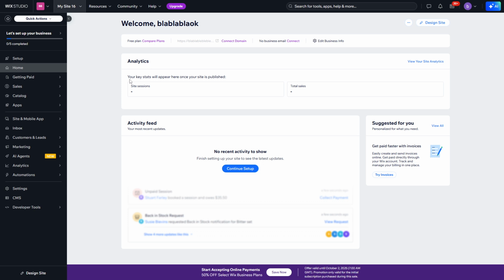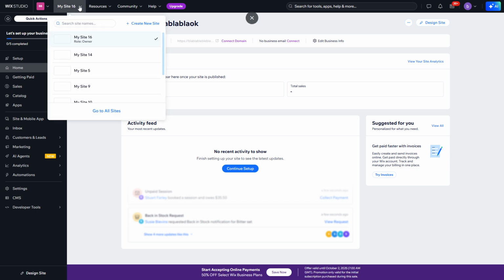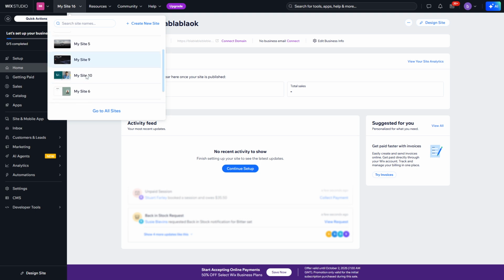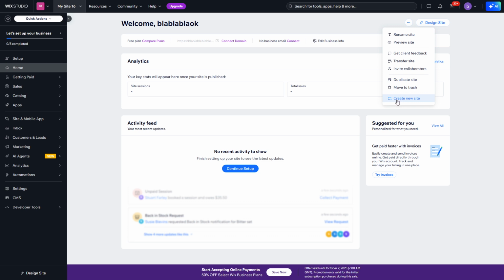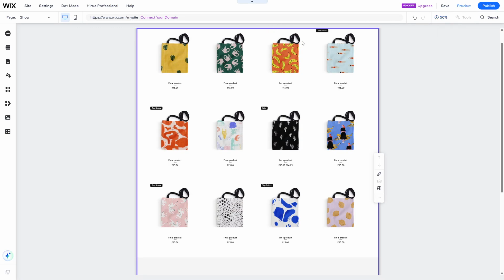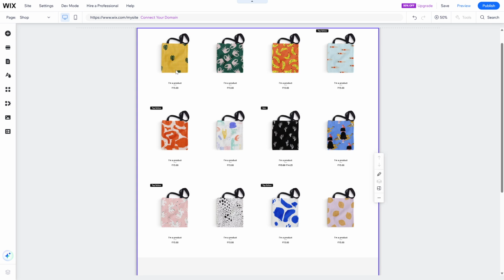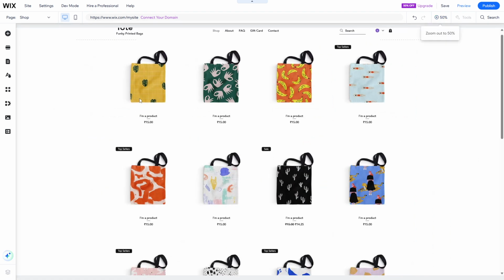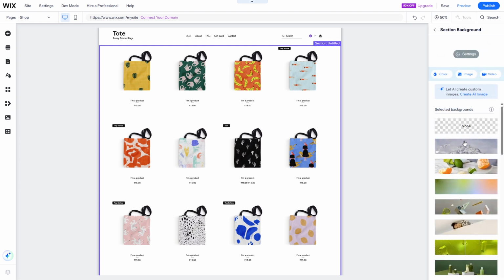How to Redesign a Wix Website (2026 Guide)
How to Redesign a Wix Website (2025 Guide)